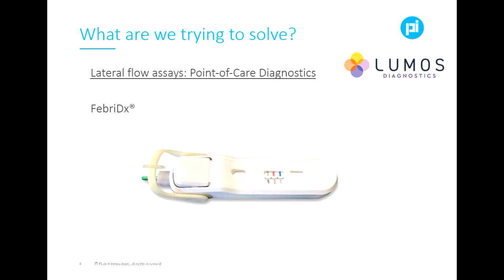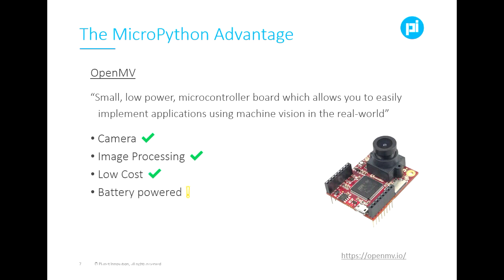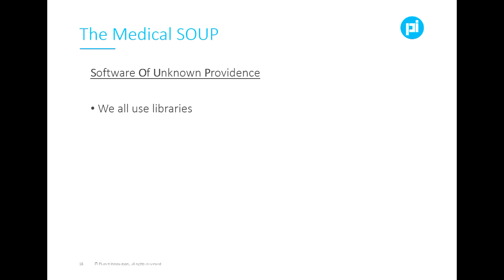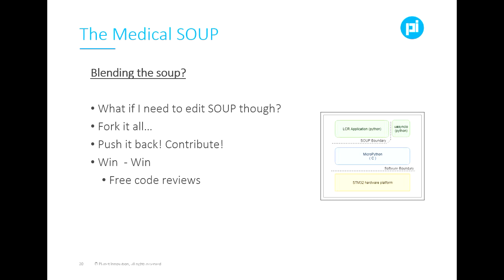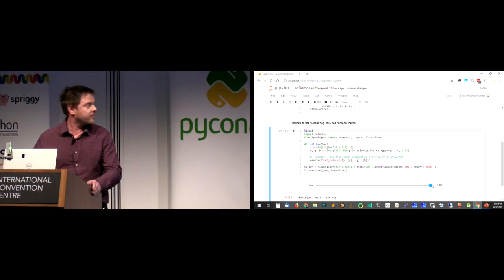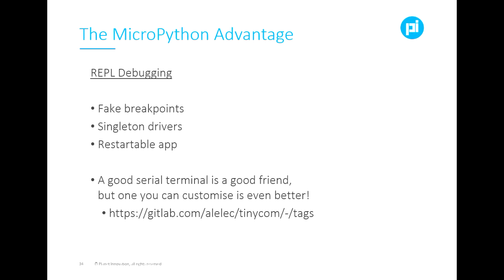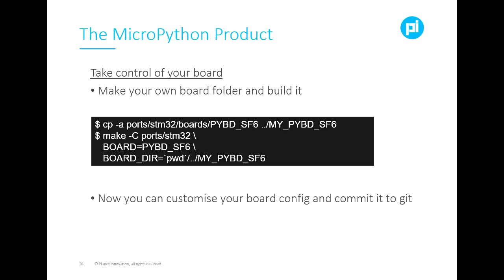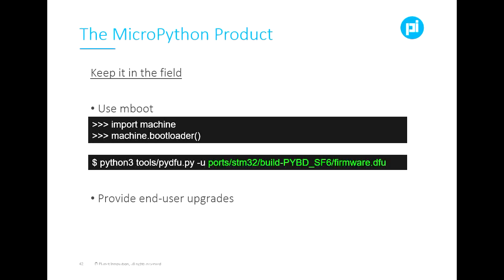"Profiling Pathogens with (micro) Python" - Andrew Leech (PyCon AU 2019)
Andrew Leech

We're building professional medical diagnostics equipment with micropython. This has come with minimal challenges, many positives and a few surprises!

Sat Aug  3 14:50:00 2019 at C3.4 & C3.5